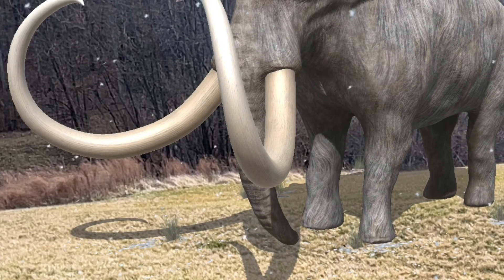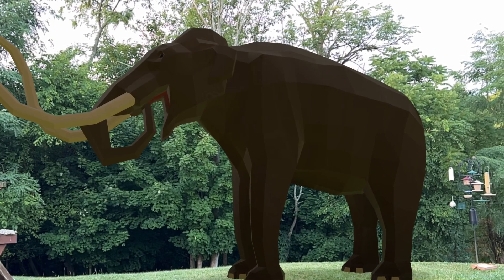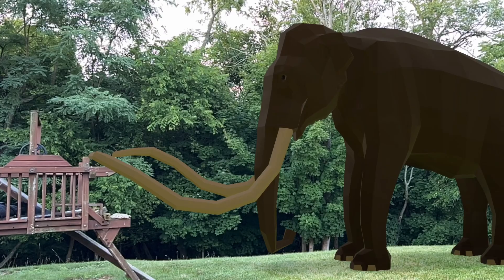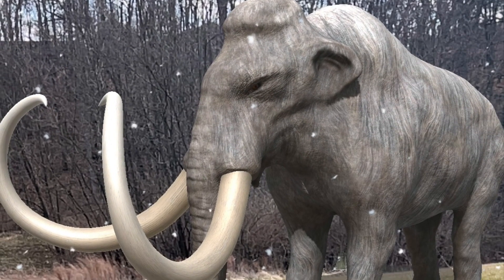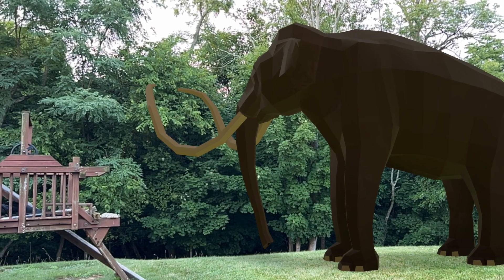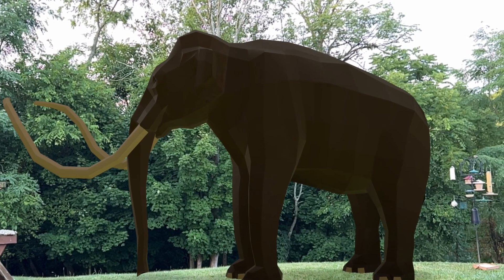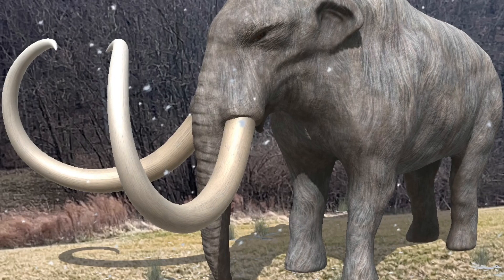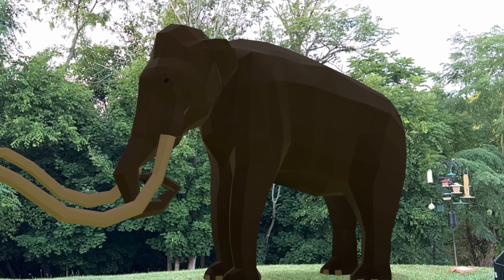More facts of the 2 Species of Mammoths featured in Augmented Reality in this video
This is the sequel to the other Mammoth Facts video I made last year in summer 2023.